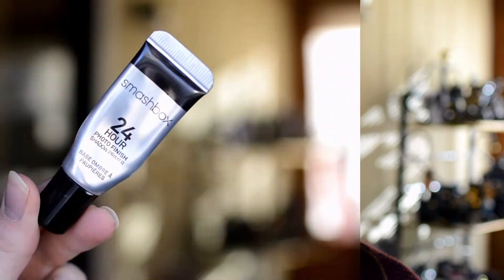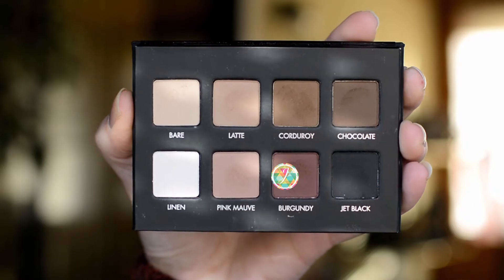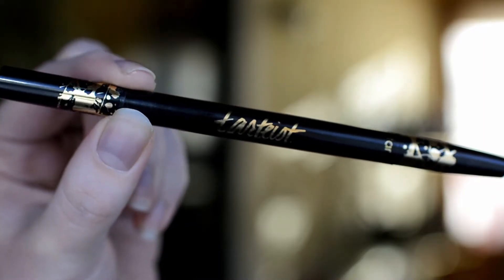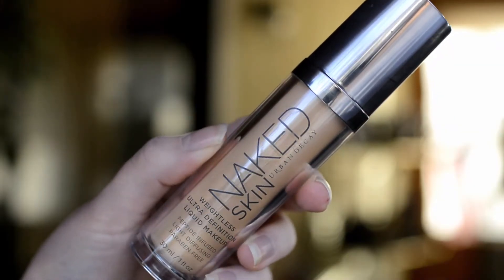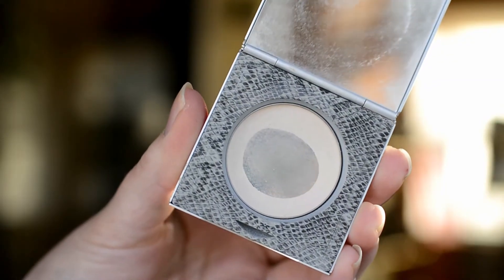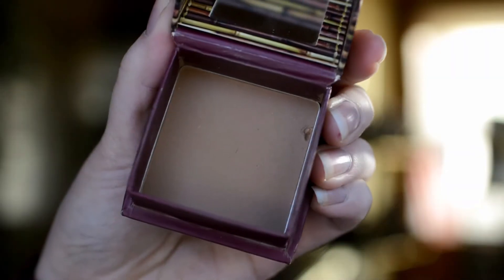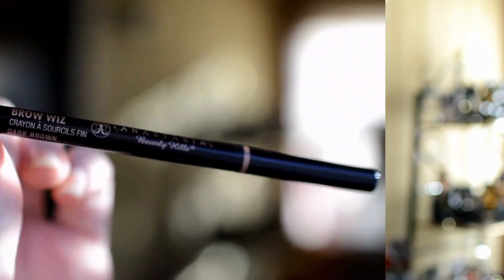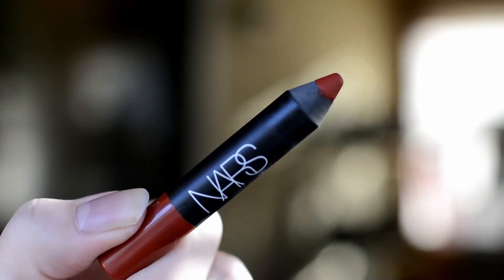FESTIVE Holiday Makeup Tutorial | 2017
I'm so excited for Christmas! Hope you enjoy this Christmas-y makeup tutorial!

SOCIALS⇩

Hello! My name is Jess and I'm a 20 year old aspiring makeup artist. I also enjoy making videos about skincare and fashion.